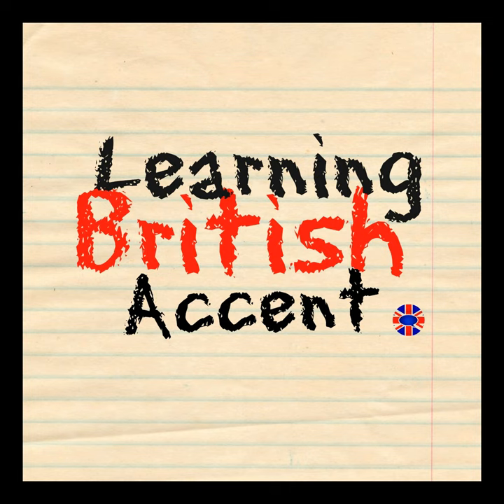4 Brilliant Ways To Use Your BRITISH ACCENT- Should I pronounce the T in OFTEN? -“How Can I Speak...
Want the British Accent Training Courses? Details